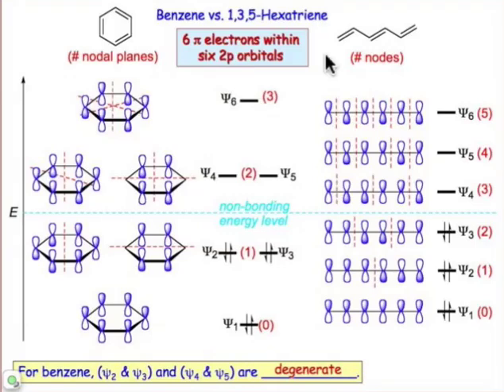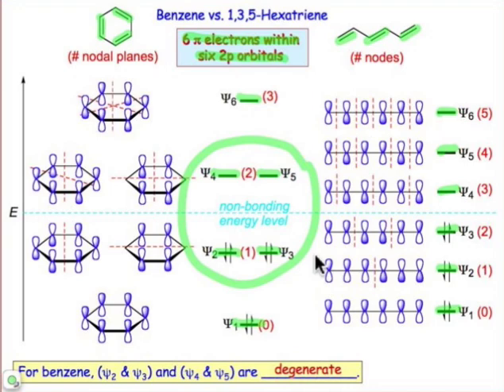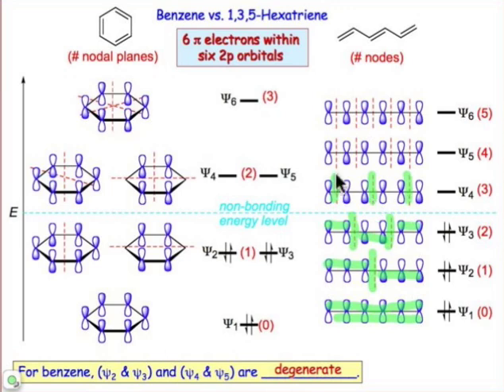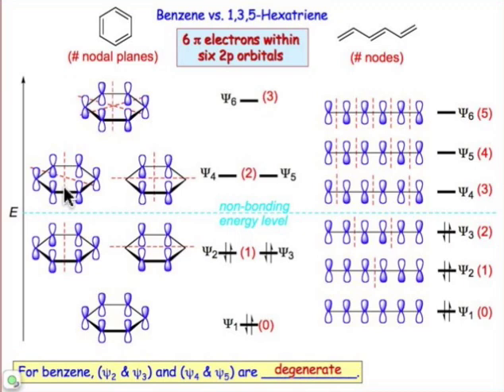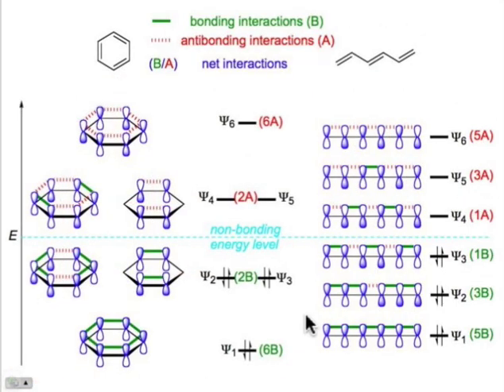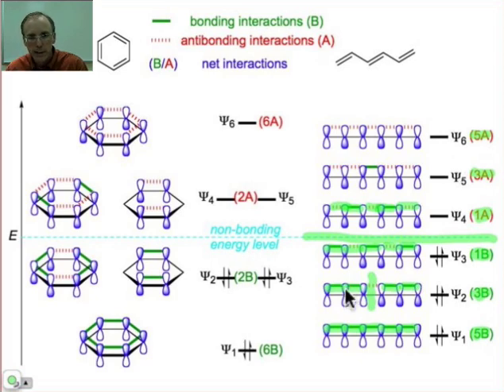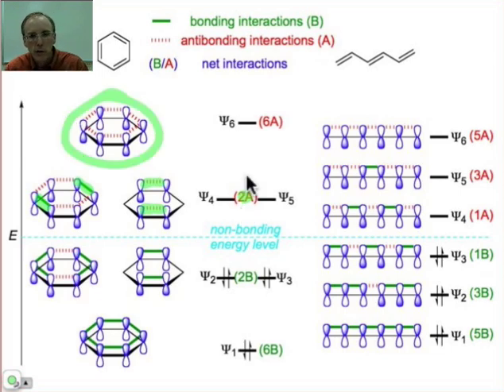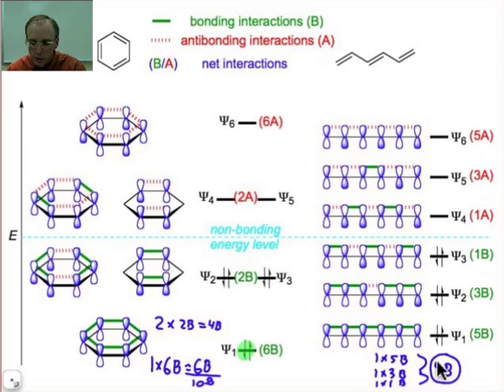The Pi MOs of Benzene and Hexatriene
This video illustrates deep molecular orbital analyses of benzene and hexatriene. It reiterates many of the concepts we have discussed already in terms of the MOs of conjugated systems, including the nature of nodes, pi-type overlap, and bonding/antibonding interactions.